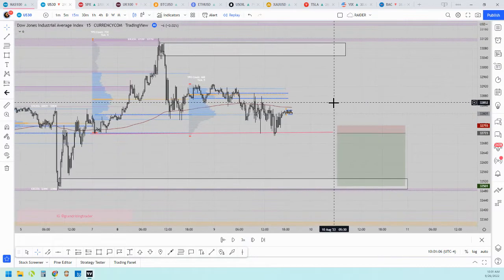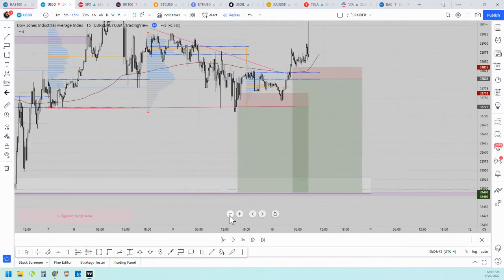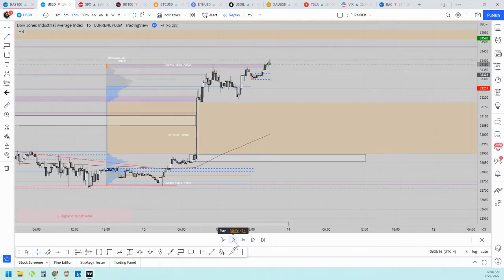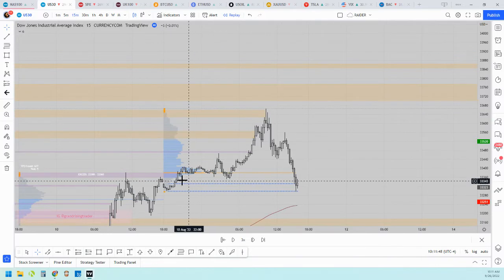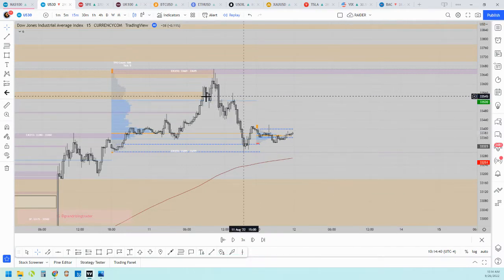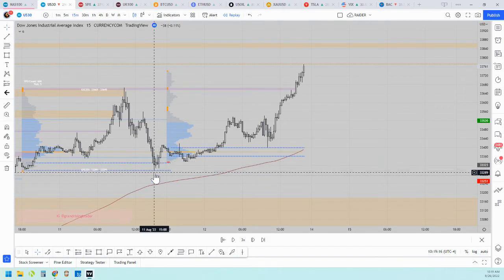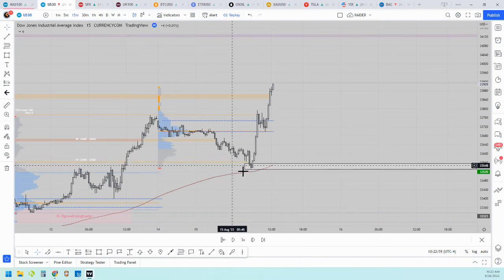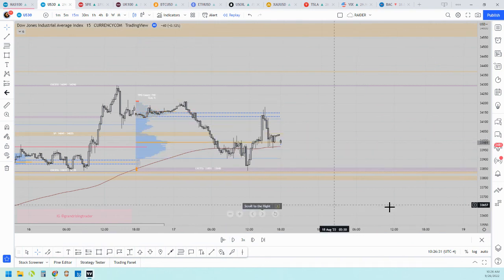US30 Back Testing SpaceMan Market Profile #2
US30 Back testing SpaceMan Market Profile Vid. Cleaning up the charts a bit and focusing strictly on the market profile. A little challenging since I'm only using one time frame and not fully aware of any news or trading activities. Either way, it is still a good exercise.